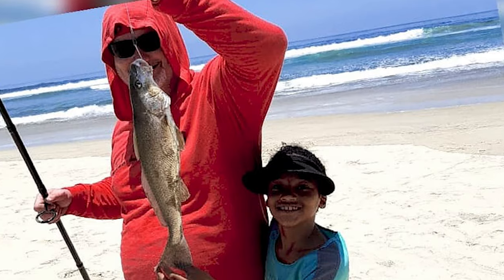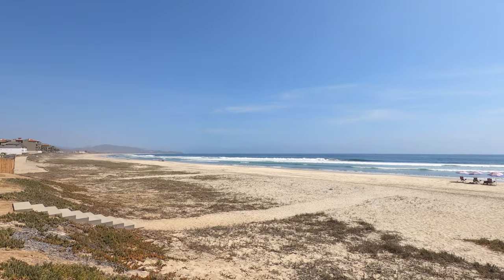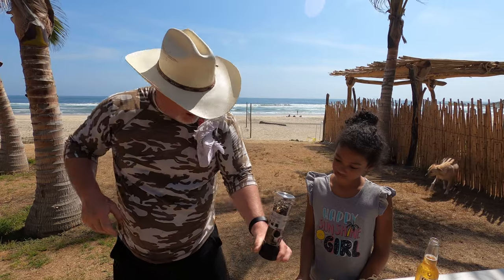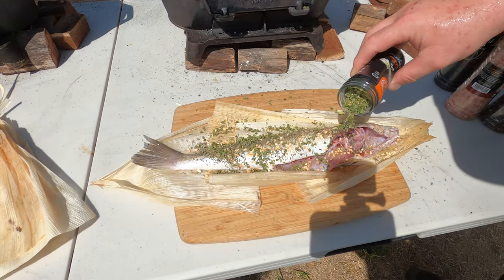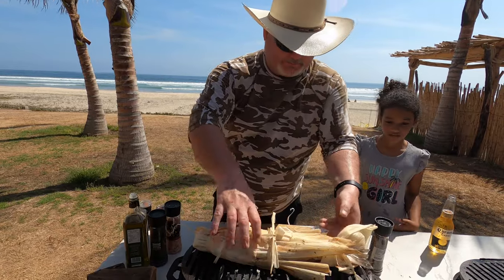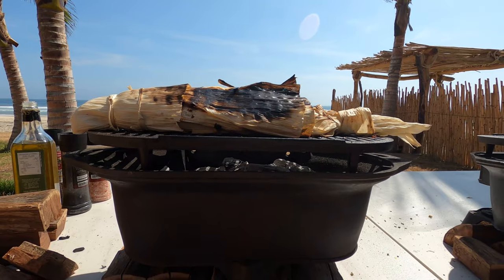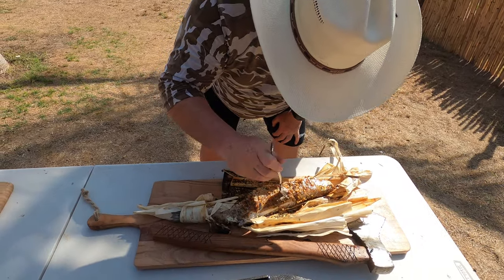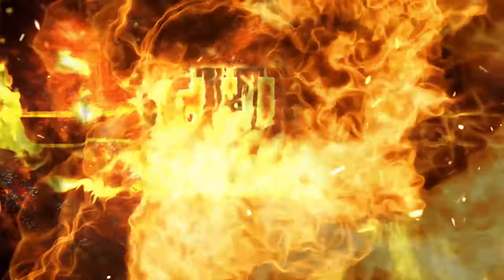Croaker fish wrapped in a corn husk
Fishing of the Western Cape of Baja California in Mexico usually provides a lot of fishing fun.
This day was no exception, a nice size catch, straight from the sea to the BBQ.
Croaker fish wrapped in corn husks with he's barbequed over mesquite wood.